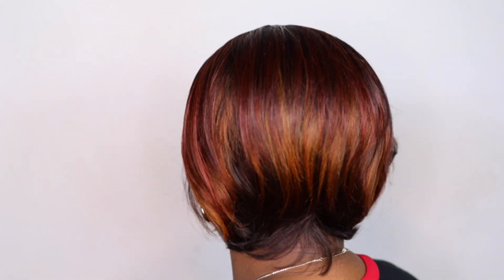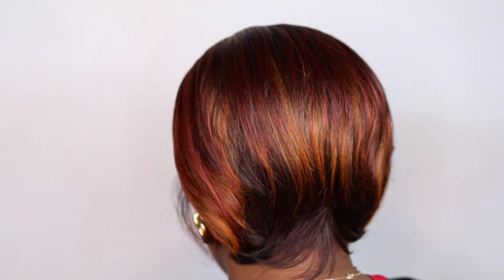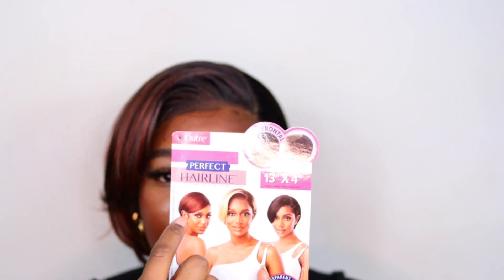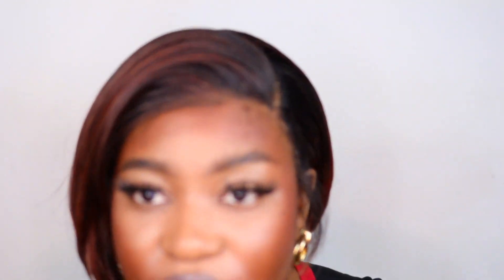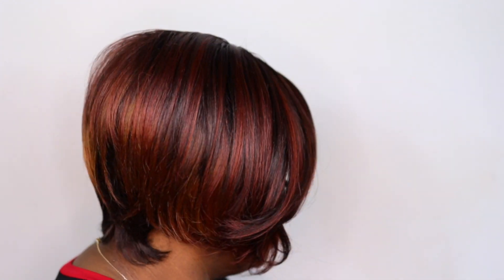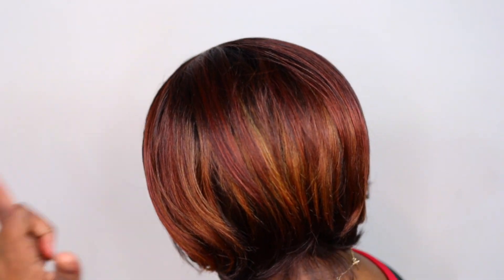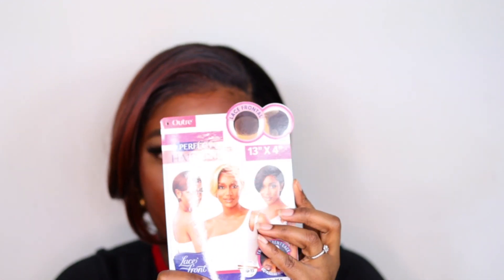Luxy Wig Review & Install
Heyyyy My Loves! Welcome back to _ShadesofSasha_ and in today's video, I have the Outre Luxy Wig Review & Install.  Thank you so much for supporting your girl! STAY SAFE AND STAY BLESSED

**Hey everyone just wanted you to know that watching over 50% helps me, because of watch time but I’ve added video chapters for your reference**

💜 💙 💜 VIDEO CHAPTERS   💜 💙 💜

00:00 Intro
00:22 Luxy Wig Install
03:32 Luxy Wig Review

YOU NEED THIS SYNTHETIC WIG! | HAIRSOFLY

*THIS VIDEO IS NOT SPONSORED OR ENDORSED: MY CONTENT IS 100% NOT INFLUENCED BY ANY BRANDS, PR PRODUCTS RECEIVED, USAGE OF AFFILIATE LINKS, OR BRAND PARTNERSHIPS.* THE OPINIONS IN ALL OF MY VIDEOS ARE MY 100% HONEST OPINION OF THE COMPANY/PRODUCT BASED ON MY PERSONAL EXPERIENCE. THIS MEANS THAT I GET A SMALL PERCENTAGE OF MONEY IF YOU CHOOSE TO BUY A PRODUCT I LINKED IN THIS VIDEO, HOWEVER, IT DOES NOT CHANGE THE PRICE YOU PAY.